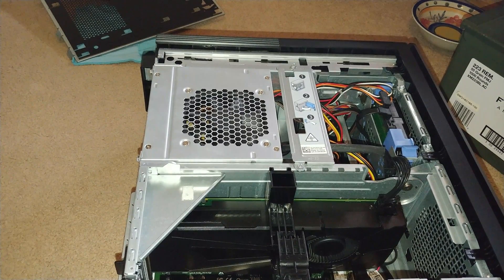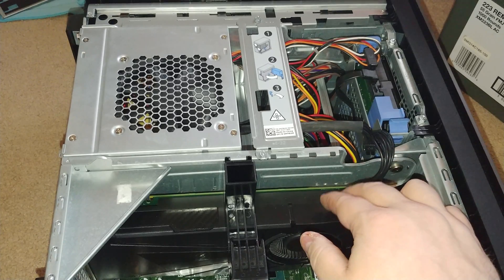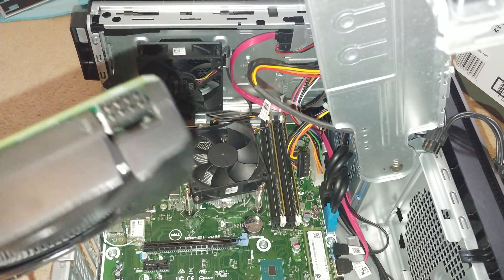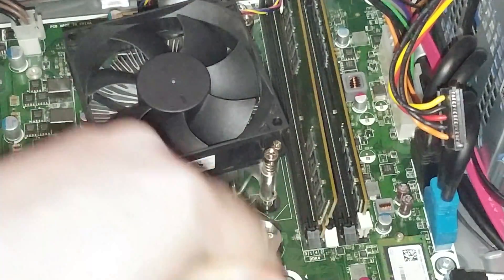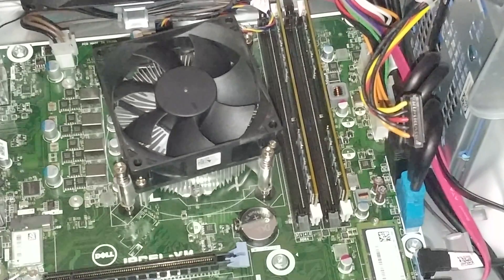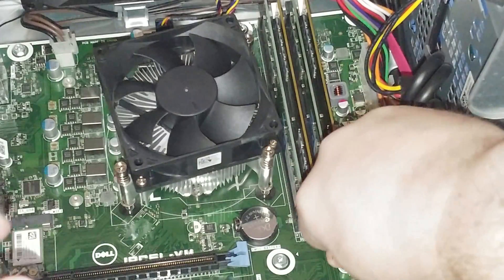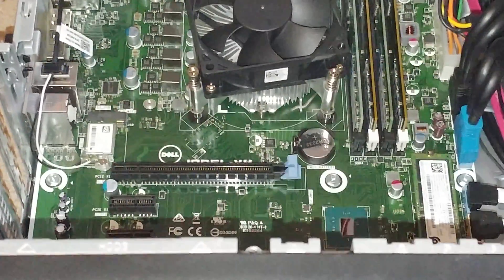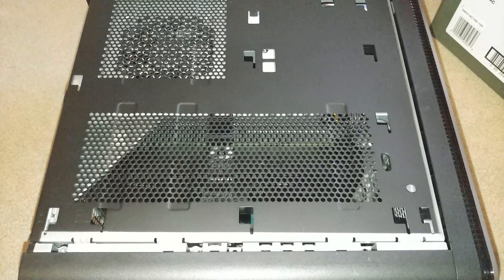Dell XPS 8930 32Gb RAM Upgrade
16Gb to 32Gb of Ram